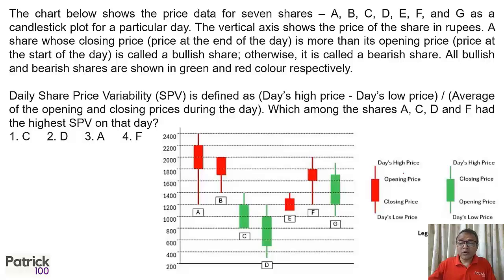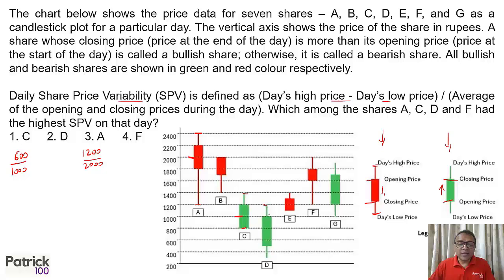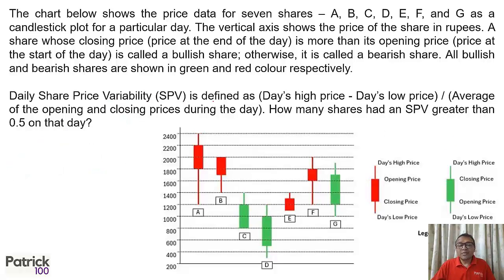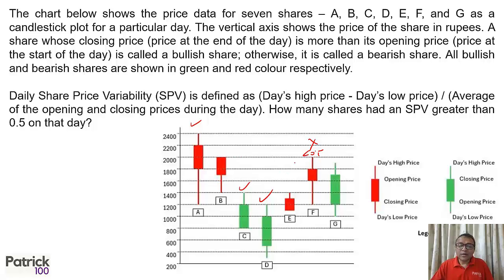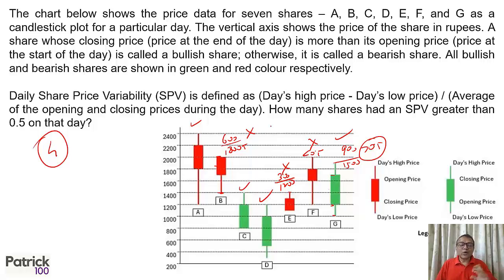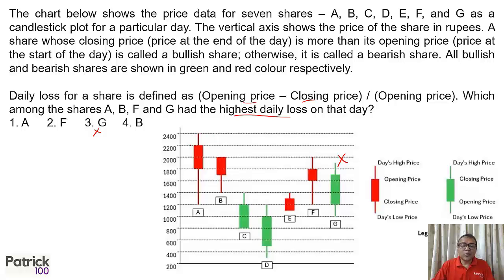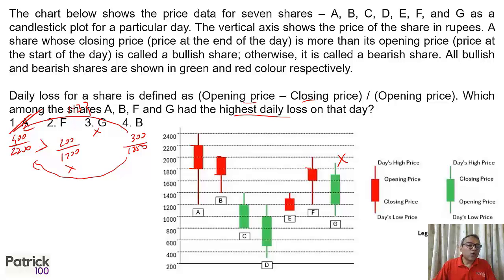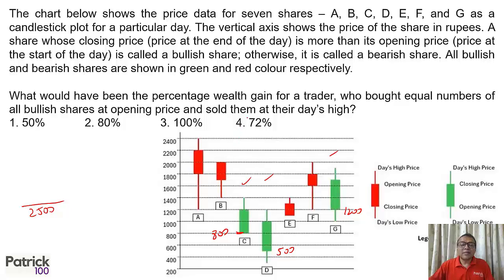LRDI Solutions of CAT 2024 Slot 1 | Part 1 | CAT PYQ Solved | Patrick Dsouza | 6 times CAT 100%ile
CAT 2024 LRDI Section Slot 1 Solutions (Part 1 of 5)  solved by 6 times CAT 100%ile Patrick Dsouza

Courses offered
GMAT Online

• CAT
• CET

Test Series
• CAT
• CET
• XAT
• NMAT
• SNAP
• CMAT

• CAT
• CET
• XAT
• NMAT
• SNAP
• CMAT